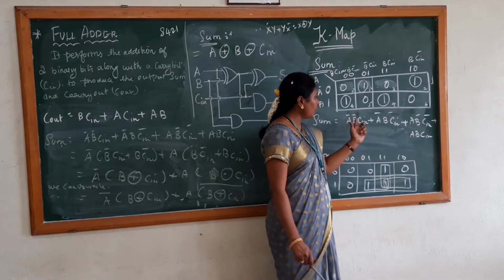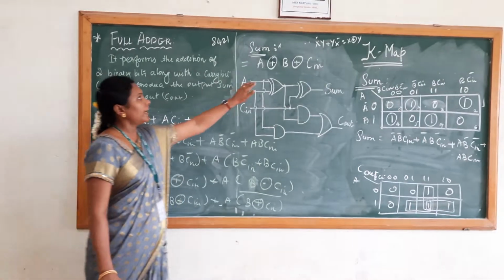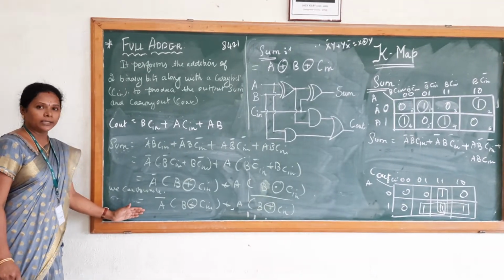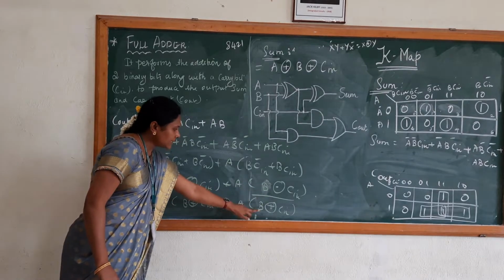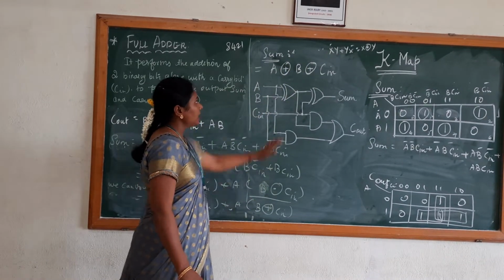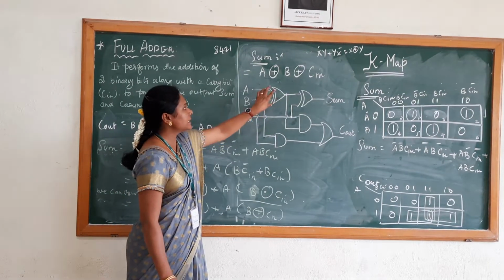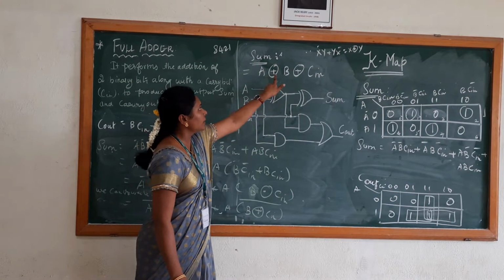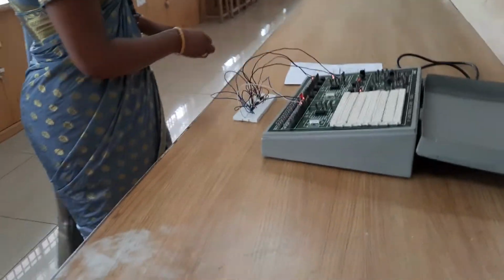Design and Implementation of Full adder using two half adders Part-3